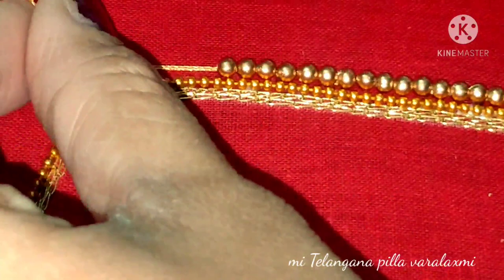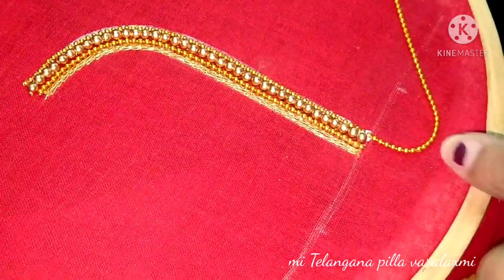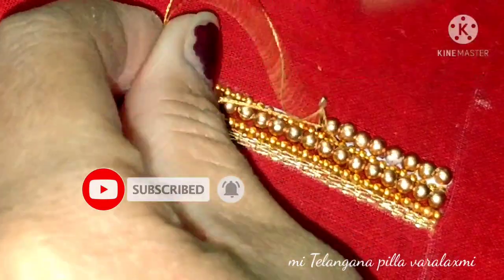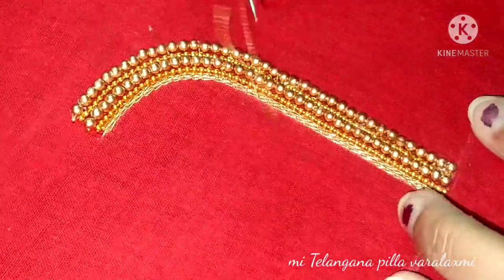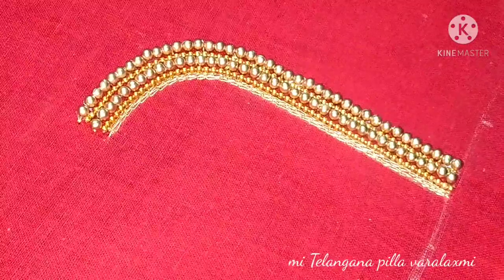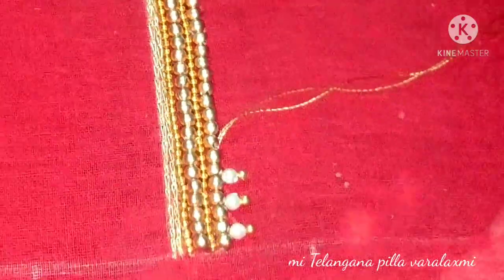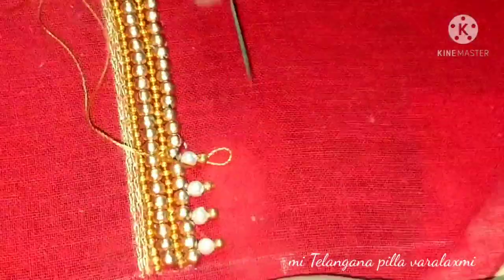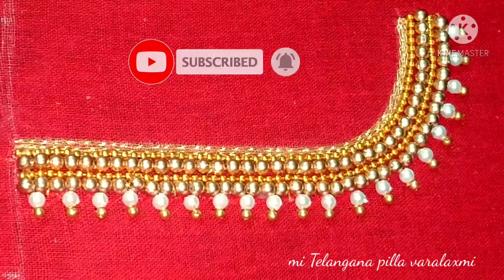Beautiful maggamwork using normal needle aariwork maggamwork simple latest design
In this video I have explained about maggam work using normal needle in very easy method
I hope u people will like it
mi Telanagana pilla varalaxmi